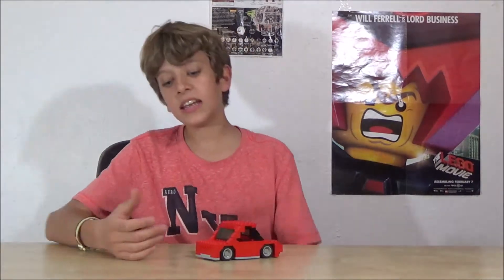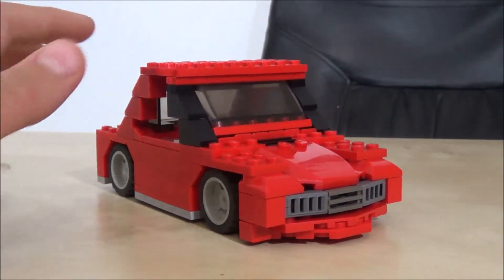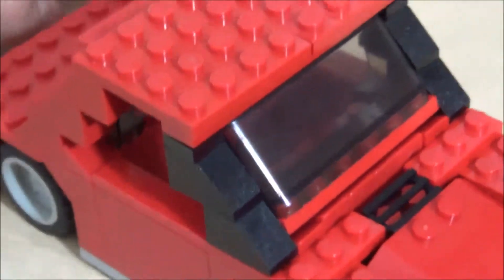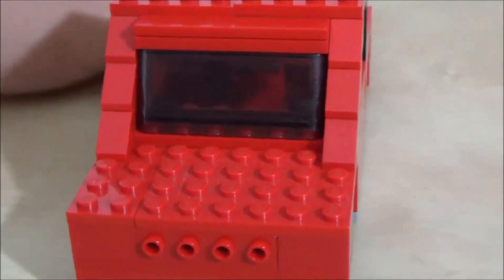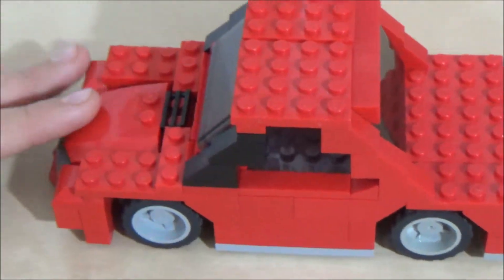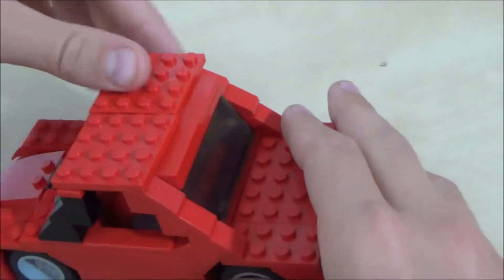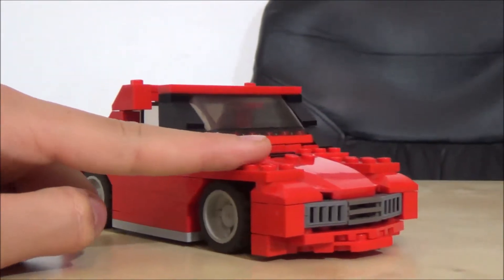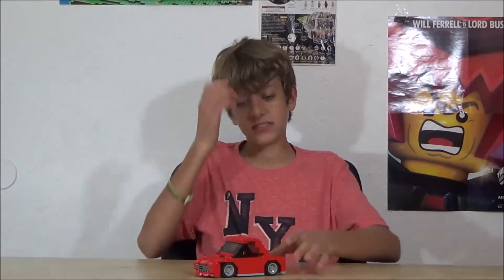Lego Sports Car MOC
It's Just Bricks shows you their Lego sports car MOC. It is styled slightly off of a 2014 Corvette Z06